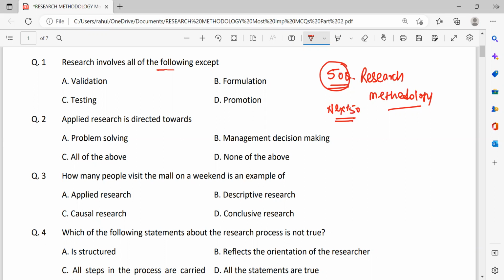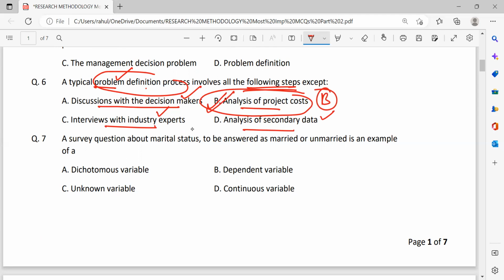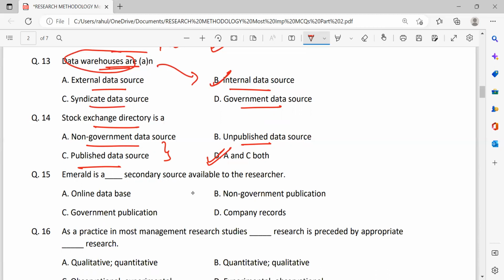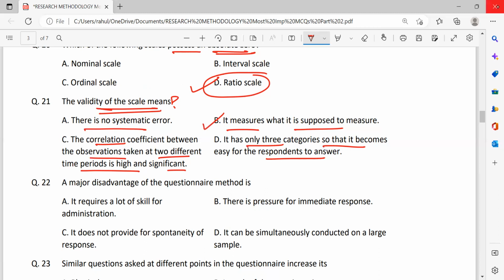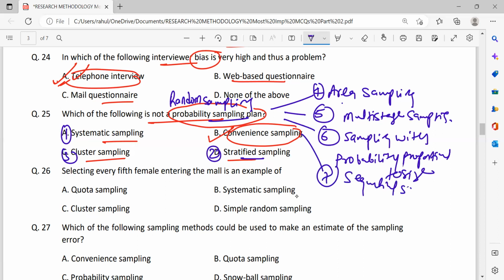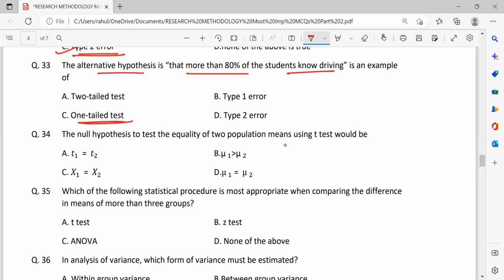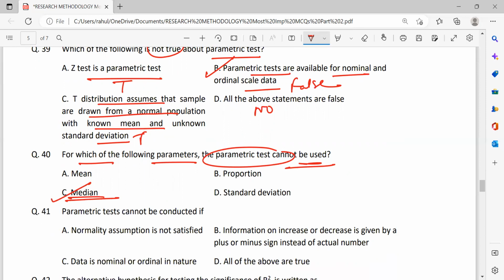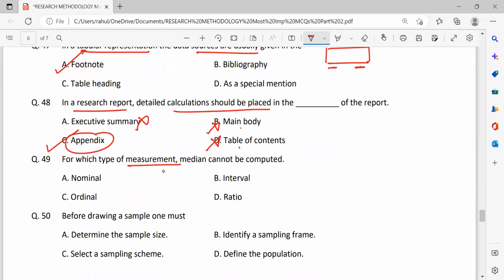Research Methodology Imp MCQs | Set - 02 | Detailed Solutions | TOP 50 MCQs On Research Methods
Lets paceup most important MCQs on research methodology part - 2 with detailed and conceptual clarity. This series will help you out to score more marks in your research method subjects and in gaining detailed knowledge about important facts, information and concepts of research methodologies.

Note: These MCQs are taken from GANPAT UNIVERSITY's Website.